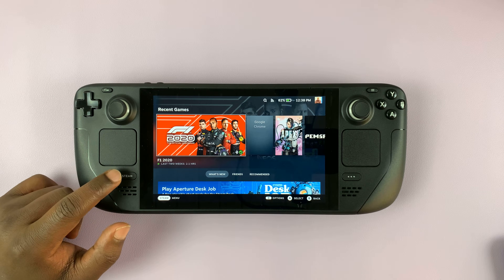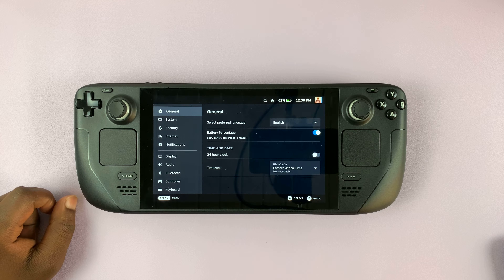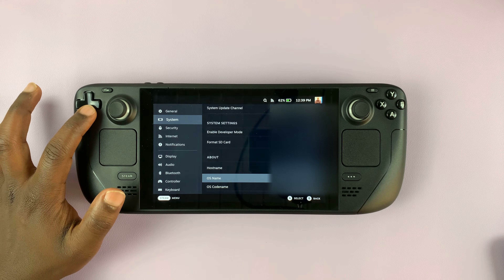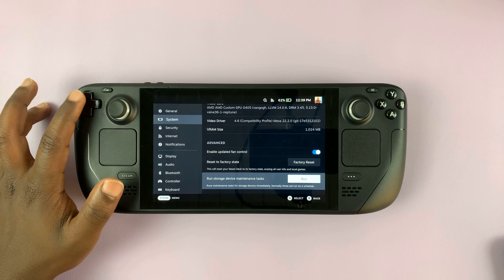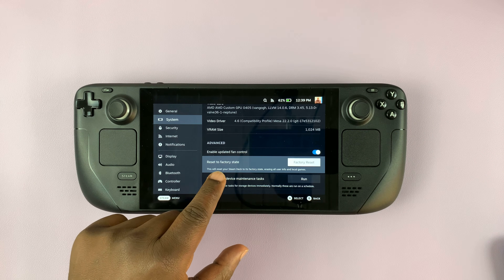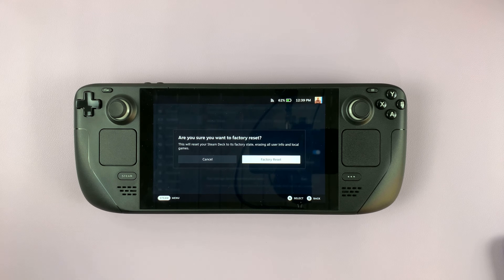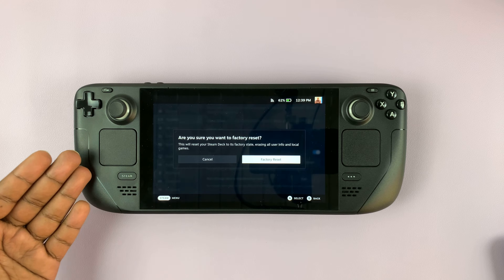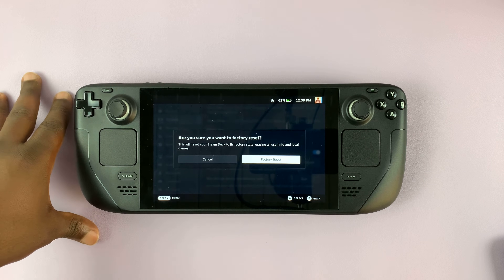How To Factory Reset Steam Deck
Here's how to perform a factory reset on Steam Deck
If you encounter software-related problems with your Steam Deck, a factory reset might help solve the problem. If you're planning to sell the Steam Deck, you can factory reset it.

Keep in mind that if you choose to factory reset, all your data and information will be erased from your Steam Deck, this includes games, Steam accounts, and any other information.

Turn on your Steam Deck
Press the Steam button
On the menu that appears, tap Settings
Under Settings, select System
Scroll down until you see Reset to factory state
To factory reset, tap on Factory Reset
Follow the onscreen instructions to successfully reset your Steam deck

Cell Phone Tripod Adapter